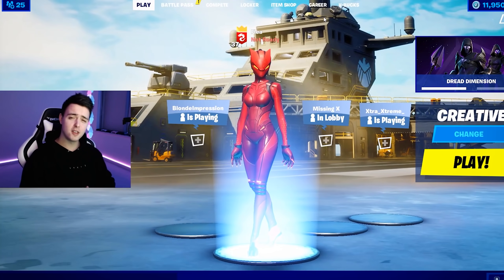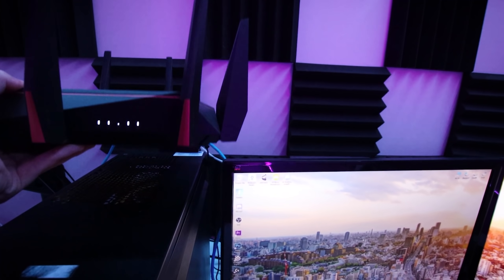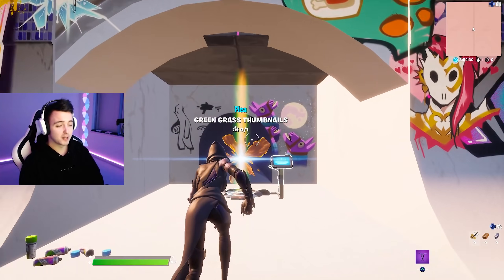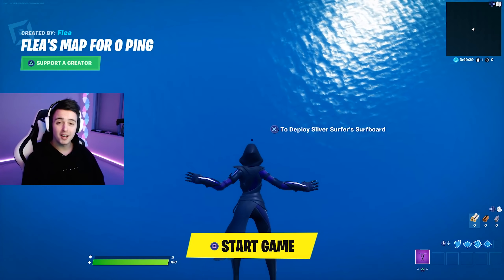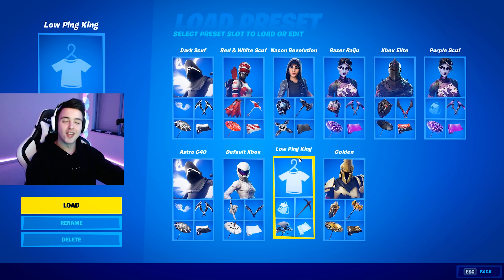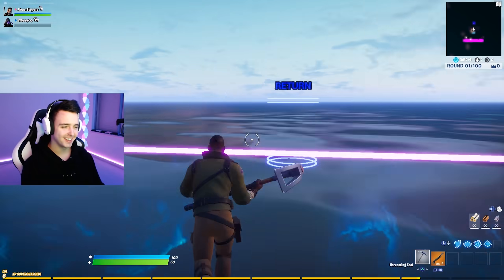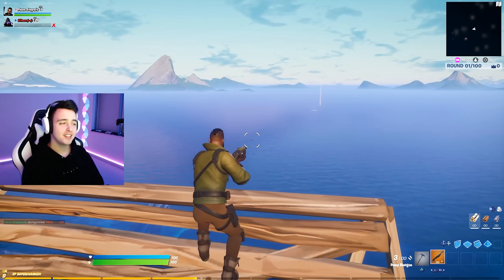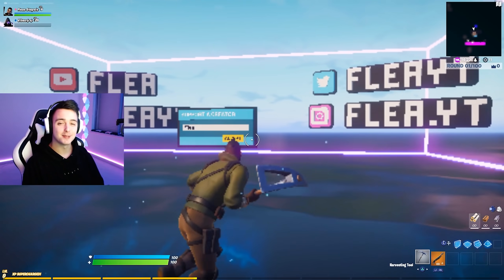8 SECRET Tips To Get 0 Ping In Fortnite...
Map For 0 Ping: 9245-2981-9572
In today's video I go over some tips to help lower your ping in Fortnite!

Songs:
'Moonlight'
'Heartbroken'
'Essence'
'Nightfall'